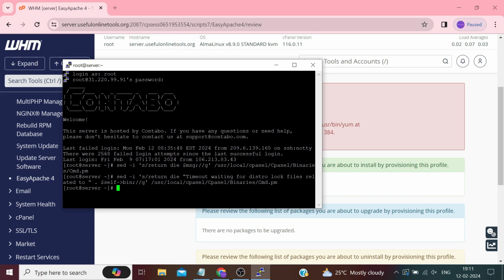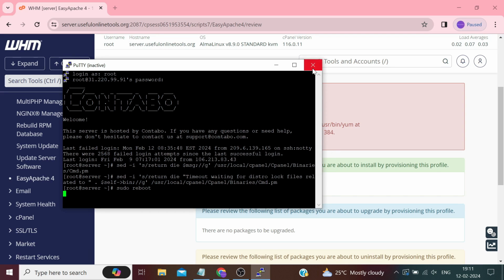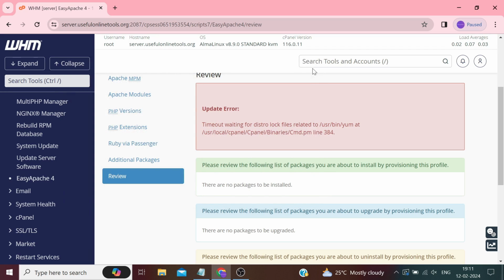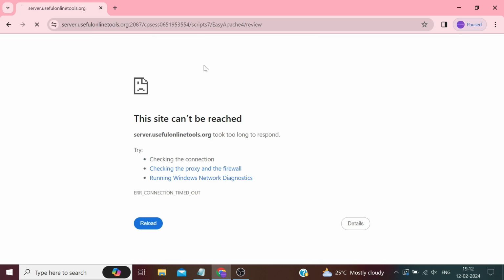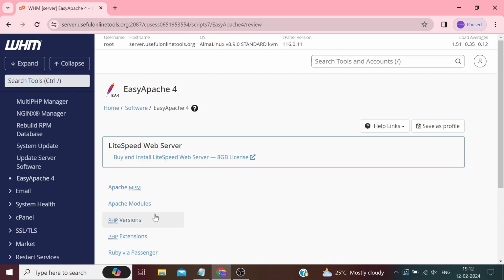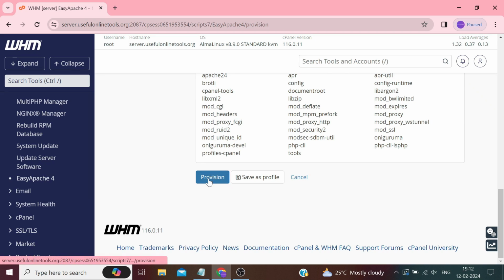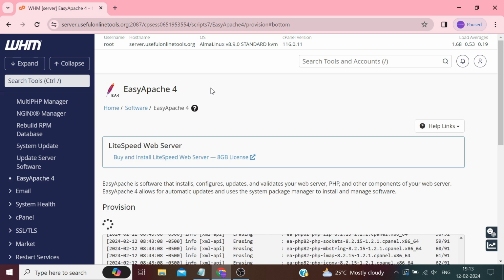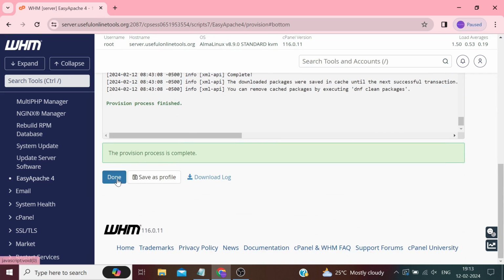How to Fix Update Error: Timeout waiting for distro lock files related to /usr/bin/yum in WHM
Dealing with the "Timeout waiting for distro lock files related to /usr/bin/yum" error during an update in WHM EasyApache4? Fret not! In this video, we'll guide you through the steps to troubleshoot and fix this pesky error, ensuring a smooth update process for your EasyApache4 in cPanel WHM.